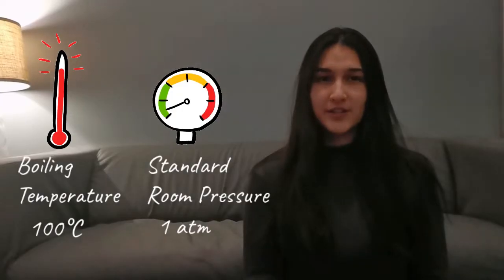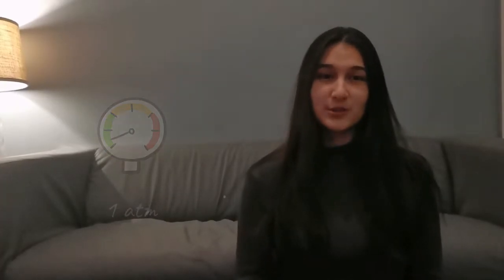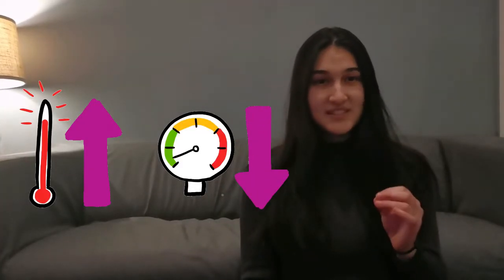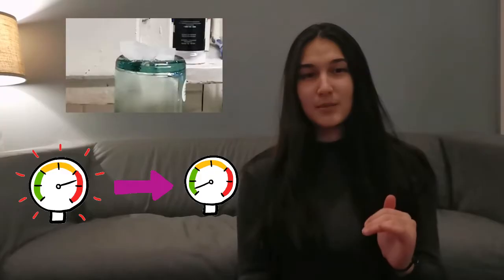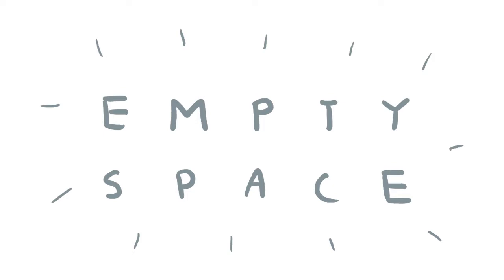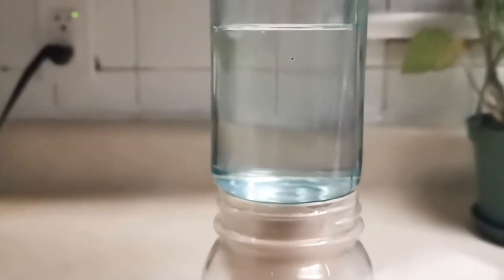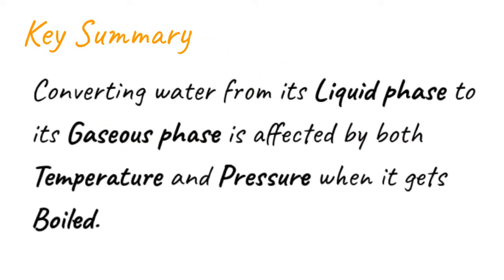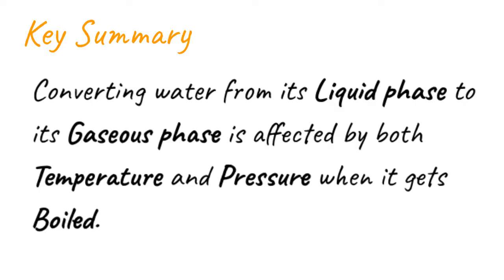Boiling Water with Ice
In today’s experiment we have one of our volunteers, Carol, show us how to boil water an unlikely suspect: ice. With a water-filled and air-tight glass bottle, the ice placed on the outside of the bottle changes the internal pressure of the bottle, causing the water inside to boil. The same science applies to mountain climbers at high altitudes, where they experience lower than normal air pressures, making their water boil much faster than normal! For this experiment you will need: a glass bottle w/ a lid, water, a glass cup, bowl of ice. You can skip ahead to 0:35 to get started!